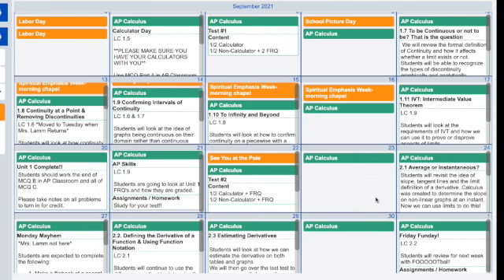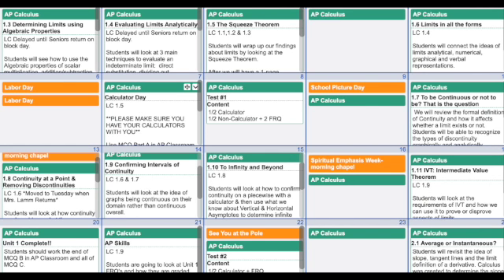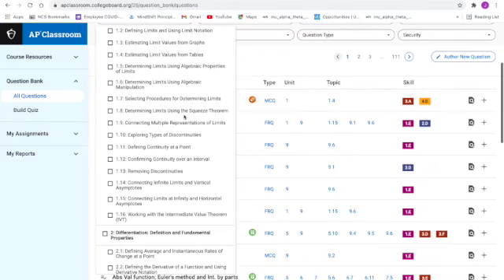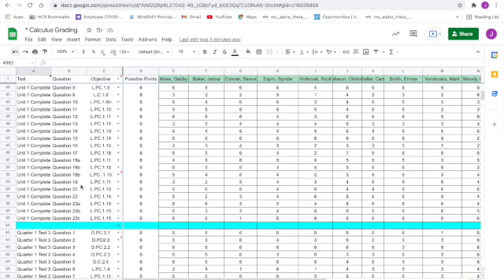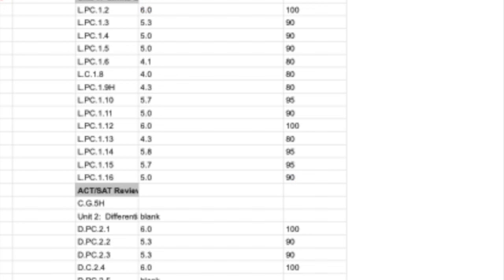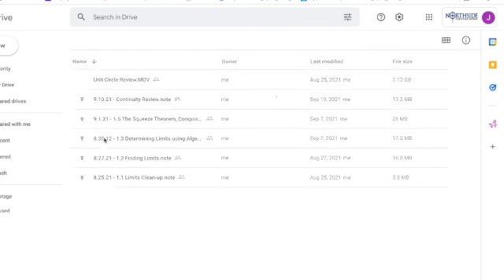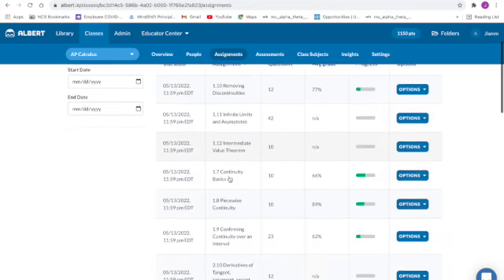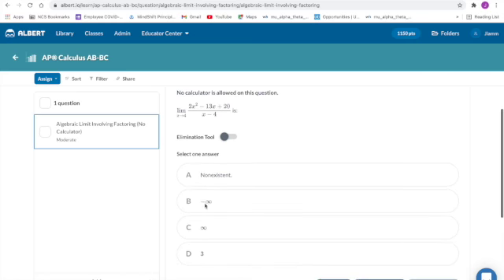AP Calculus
This video is about AP Calculus